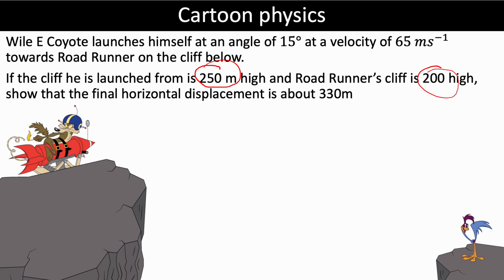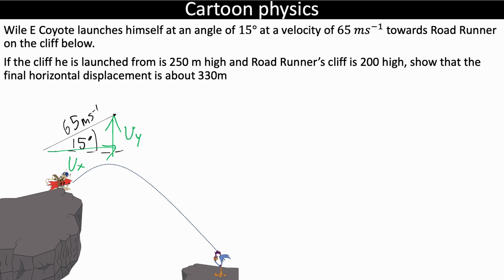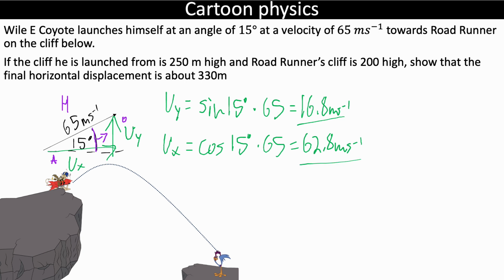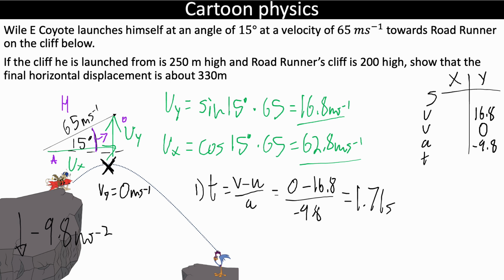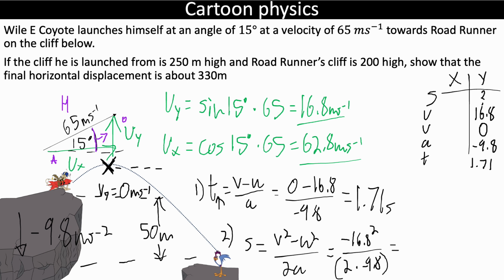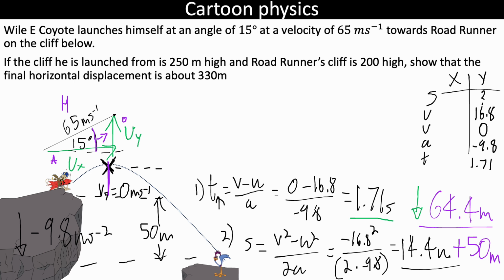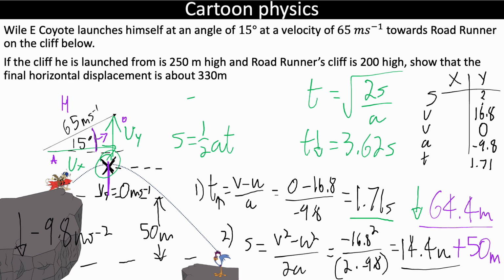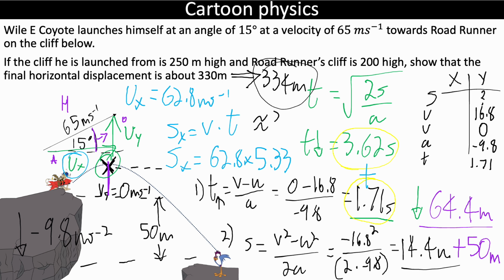Tricky Projectile Motion Question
Use the eqautions of constant acceleration to solve Wile Coyote's Roadrunner problem.